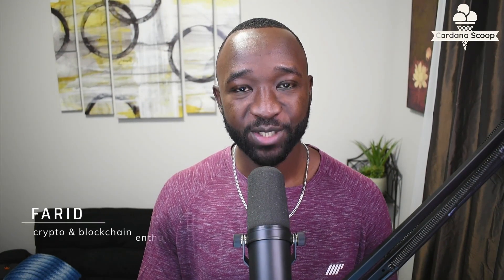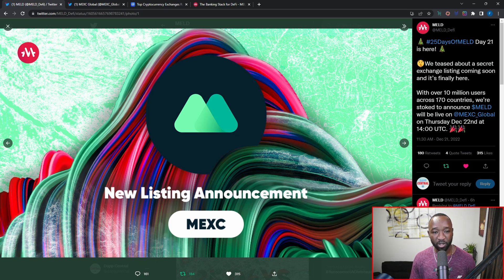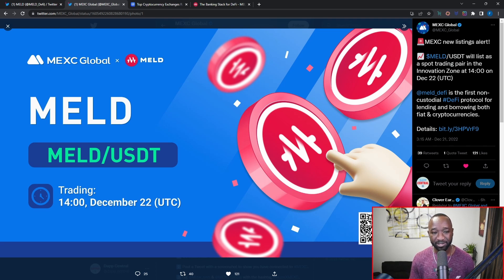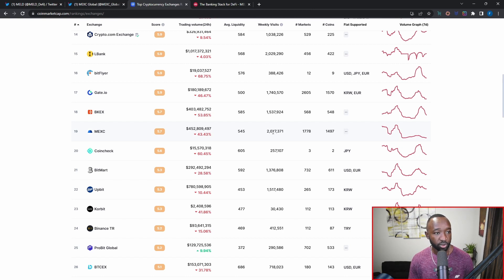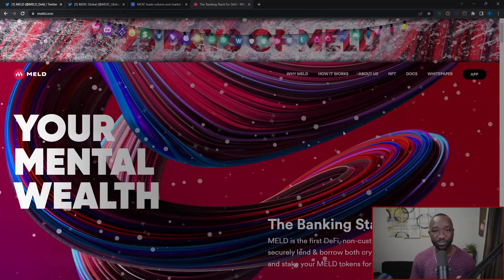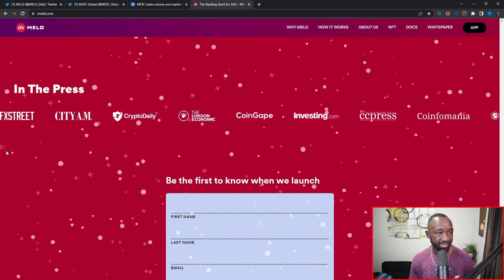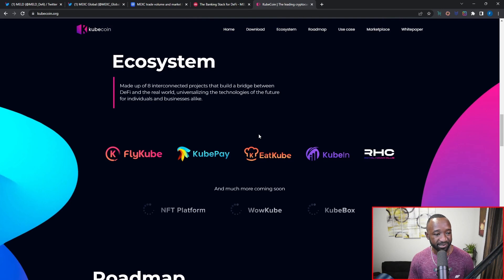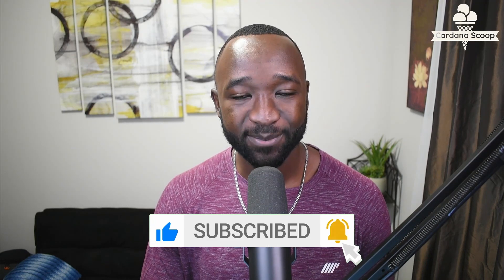MELD - NEW Tier-1 Exchange LISTING!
Welcome to the 25 Days of MELD! 🎅🎄. Every day for the next 25 days, MELD will be bringing you special announcements about new partnerships and unique protocol integrations. As a plus, 150,000 $MELD tokens will be up for grabs!💰

MELD is the first DeFi, non-custodial, banking protocol. You can securely lend & borrow both crypto and fiat currencies with ease and stake your MELD tokens for APY. MELD allows you to enjoy the benefits of high-return cryptocurrency investments and the liquidity of fiat currencies.